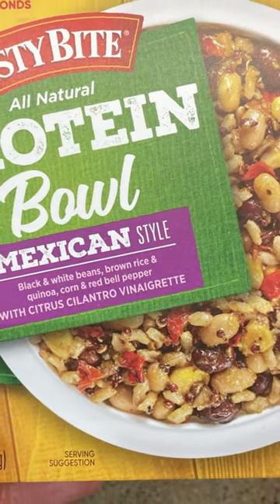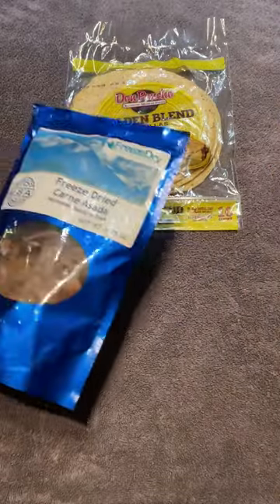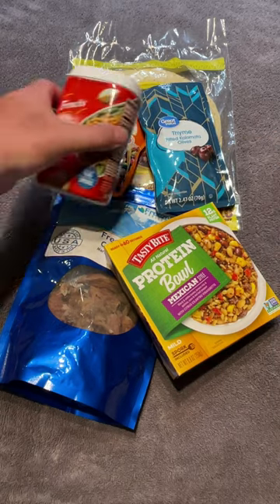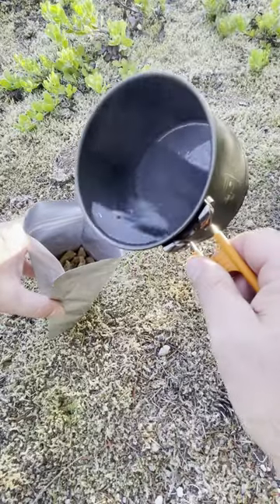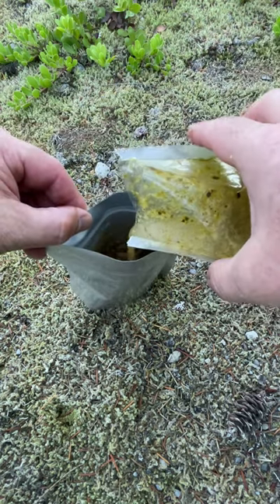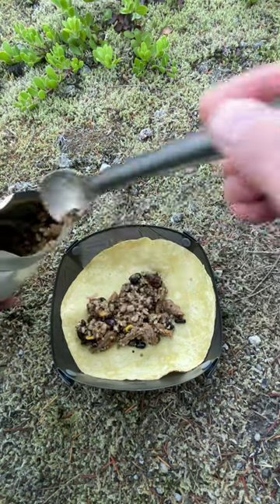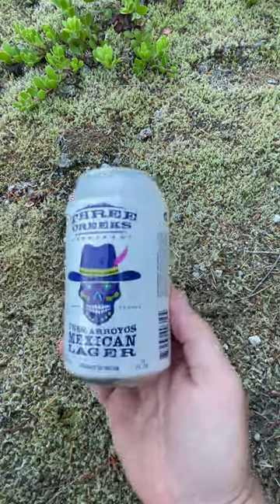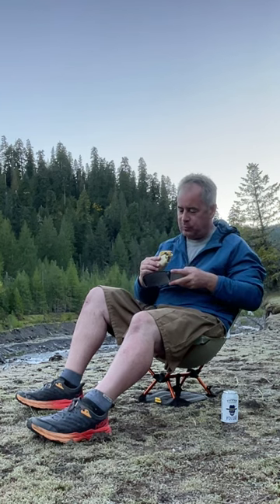Awesome Trail Burrito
Here is a great idea for a shelf-stable backpacking trail burrito.